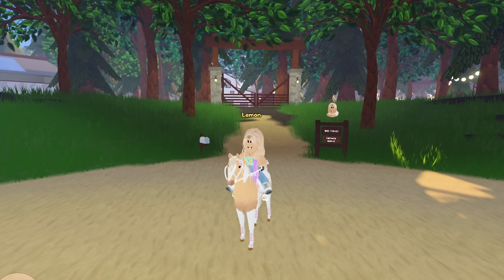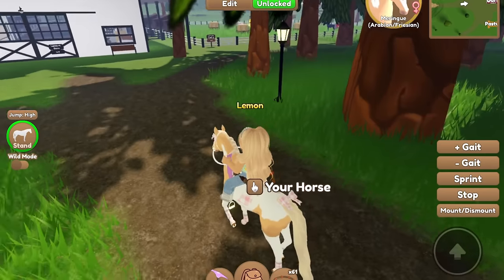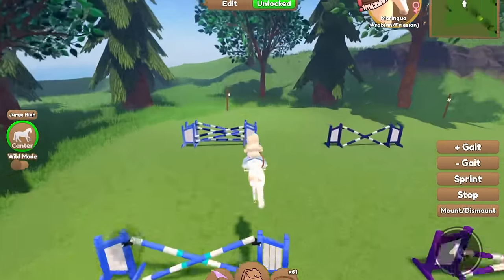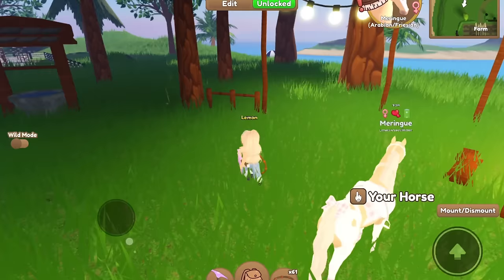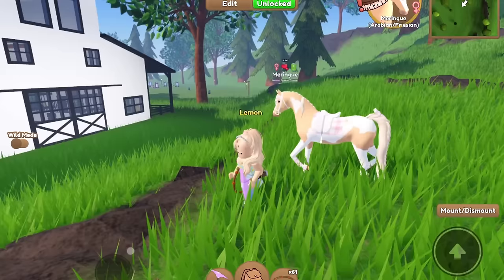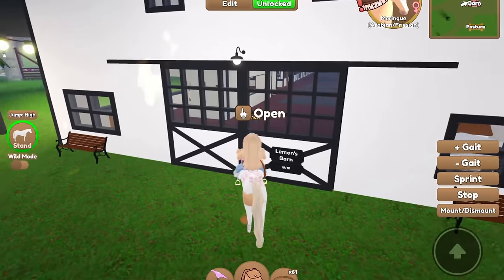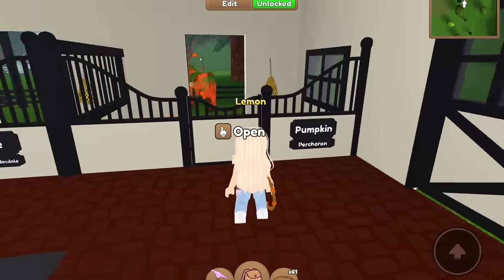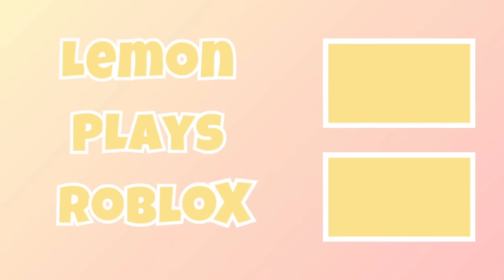*STABLE ISLAND TOUR!* Tour Of My Decorated Island 🌲 | Wild Horse Islands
**If you decide to use ideas from my island, it would be nice if you could put a sign saying something like “inspo from lemon.” You don’t have to, but it would be appreciated!**